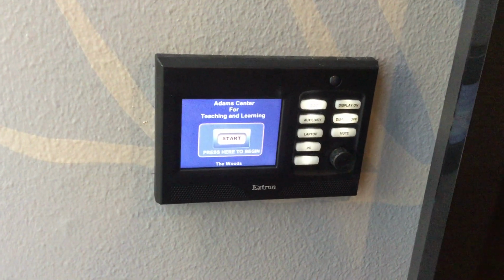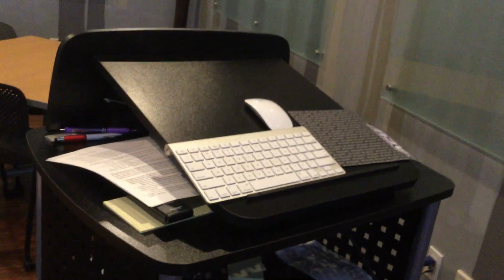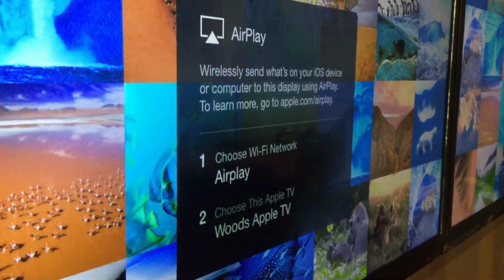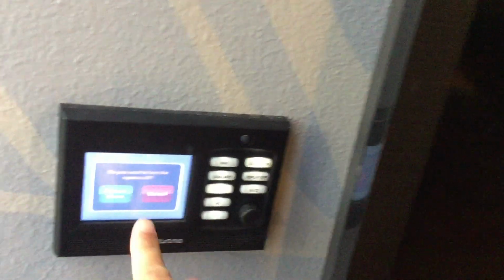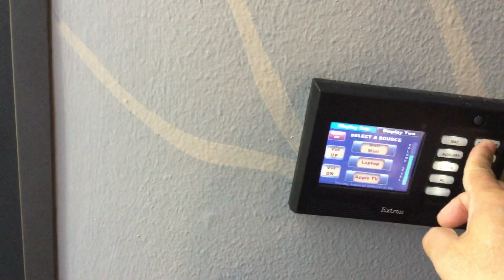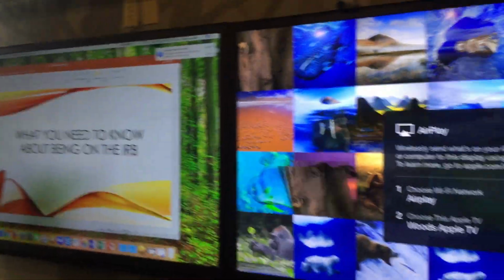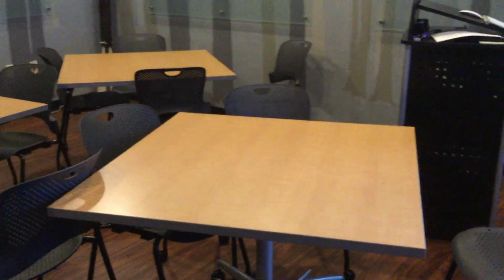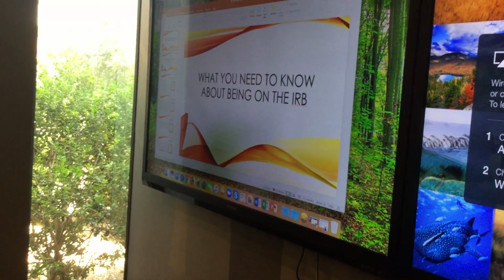How to use Woods audio visual system